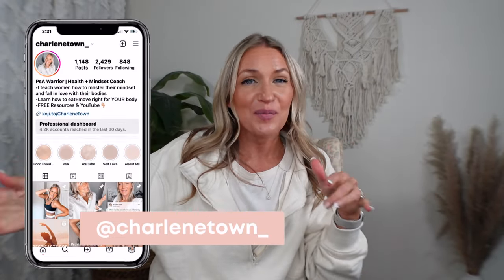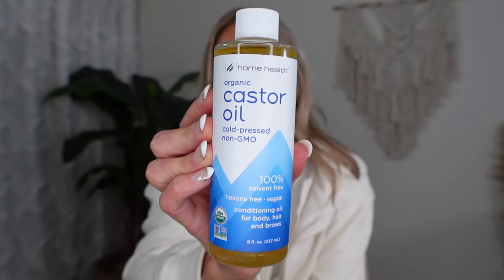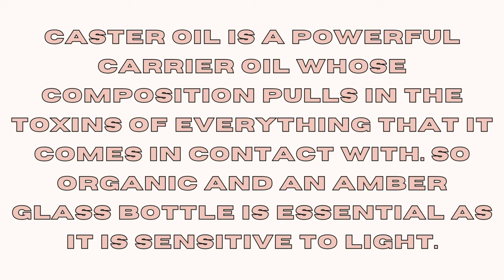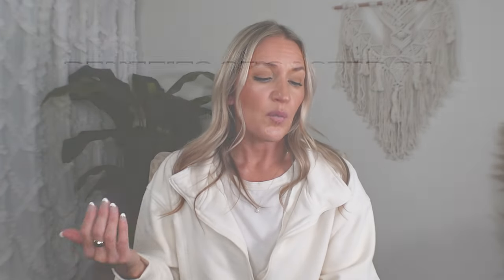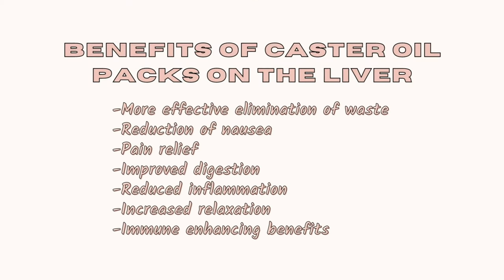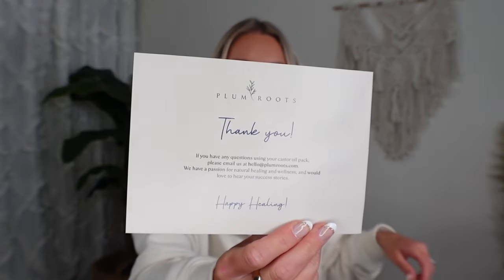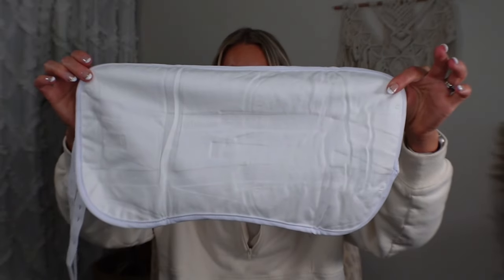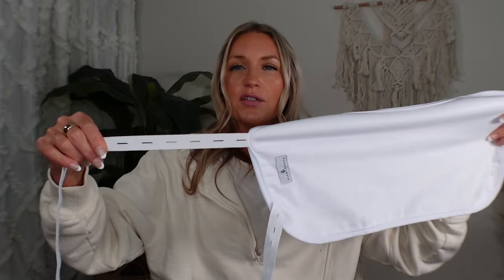How to use caster oil packs at home | Detoxing the liver & reducing inflammation | BENEFITS & REVIEW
Hello friends!
In today's video, I am showing you how to use caster oil packs to detox the liver and open up detox pathways! I am sharing with you the benefits of caster oil packs, and how you can use caster oil packs to reduce inflammation and open up detox pathways from the liver. Watch to find out my full review and thoughts! I hope this video is helpful for you if you've been struggling with gaining weight while fasting like I have! Remember fasting works for everyone! We just need to figure out what the body is telling us! So if you're holding onto weight that is a sign that your detox pathways are blocked and your body can't get rid of the toxins when you are fasting!

XX,
Charlene

Vlogging Camera (I LOVE IT!!)
Microphone I use

PRODUCTS:

Home Health Caster Oil

Plum Roots Castor Oil Pack Compress - Soft 100% Organic Bamboo Cotton Wrap- Reusable and Mess Free

Fast Like a Girl

The Menopause Reset

LMNT Electrolyte Powder

Keto Cups